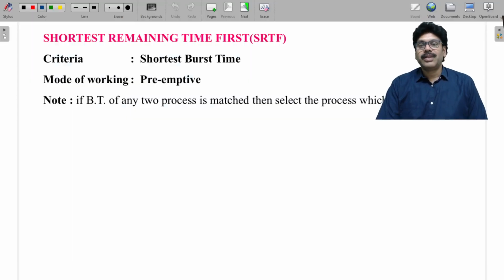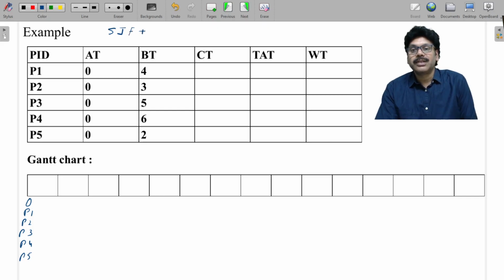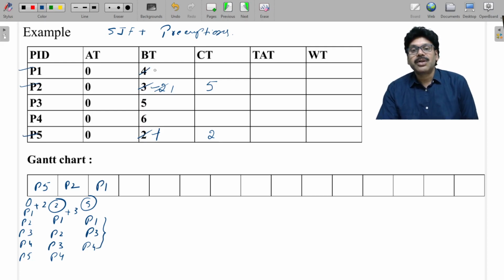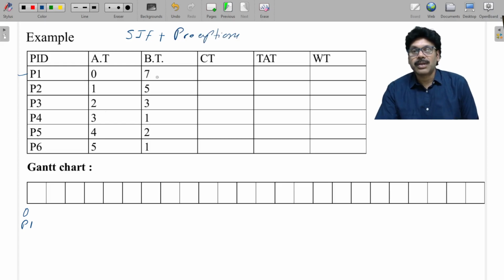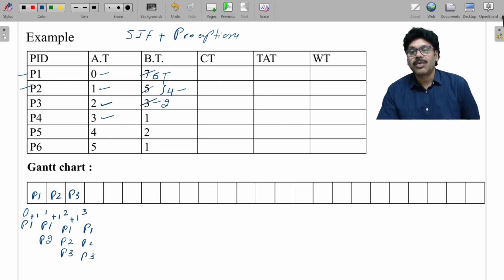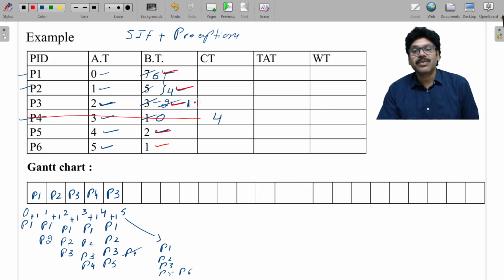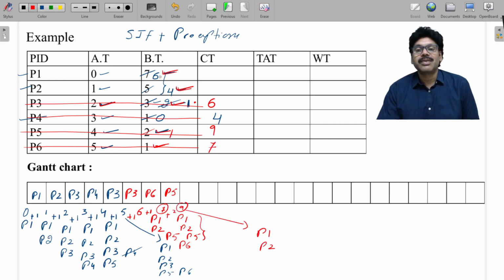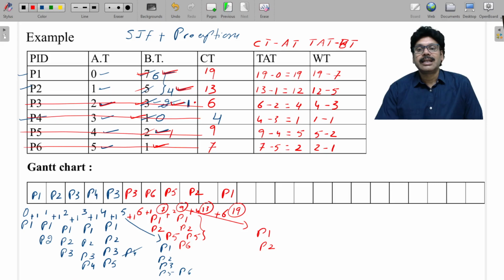Operating System | Unit-2 | Lecture-7 | SRTF Scheduling Algorithm | Preemptive SJF | Numericals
In this lecture, we discuss the Shortest Remaining Time First (SRTF) Scheduling Algorithm, also known as Preemptive Shortest Job First (SJF). This session explains how the CPU dynamically selects the process with the shortest remaining burst time and demonstrates the concept through detailed numerical problems.

📌 Topics Covered:

Introduction to SRTF Scheduling Algorithm
Preemptive SJF Scheduling
Process Preemption Based on Remaining Burst Time
Step-by-Step Numerical Examples
Gantt Chart Construction
Waiting Time (WT) Calculation
Turnaround Time (TAT) Calculation
Response Time Analysis
Advantages and Disadvantages of SRTF

🎯 Useful for:

Competitive Exams and Technical Interviews

📚 Learn CPU Scheduling Algorithms with clear explanations, solved examples, and exam-oriented discussions.